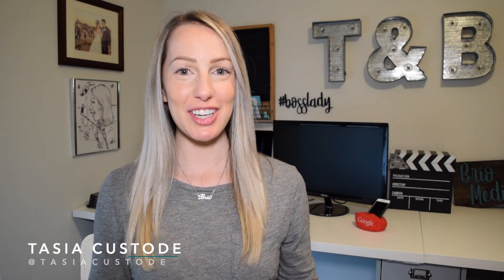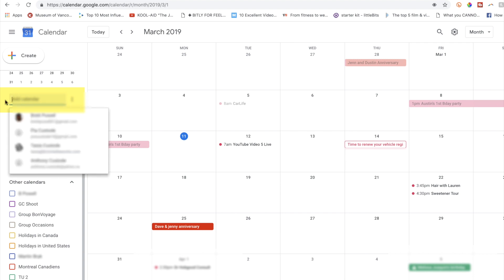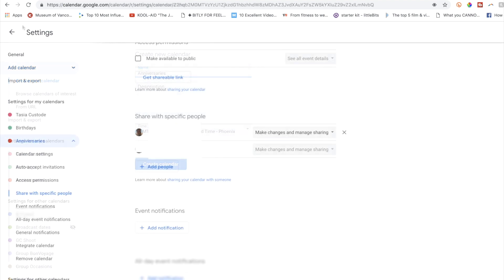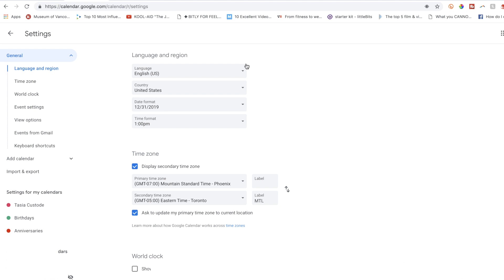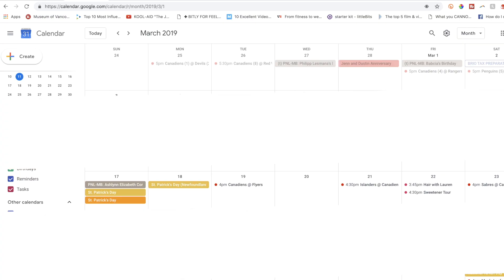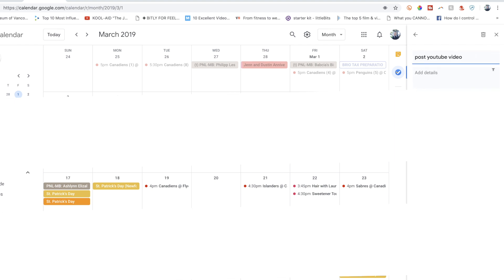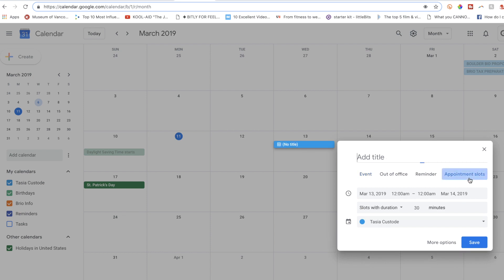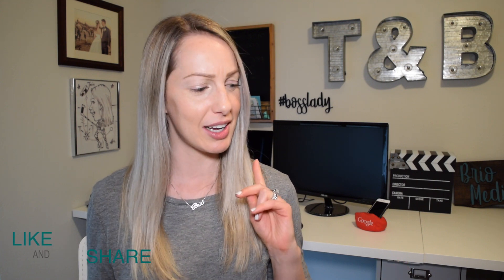Google Calendar: 8 Little-Known Google Calendar Tips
Here are my top 8 Google Calendar Tips and hidden features!

In this video, I share little-known Google Calendar tips and tricks. These are my top 8 gcal features you’ll want to take advantage of. From calendar customization to appointment slots, to adding cool events and holidays, I’m sharing my top 8 Google Calendar features. What are your favorite Google Calendar features?